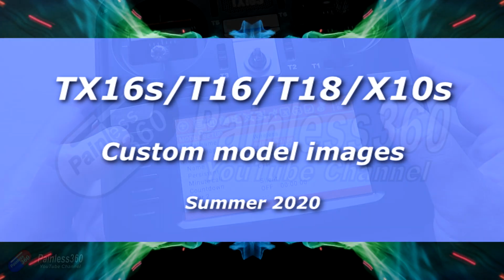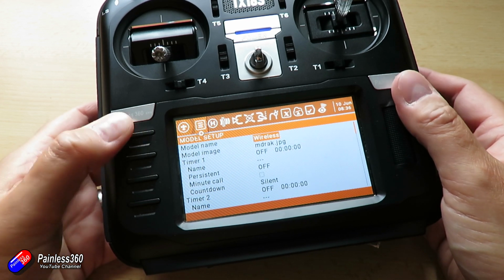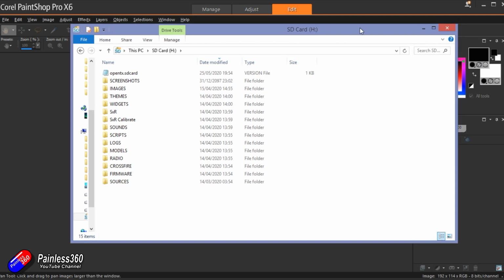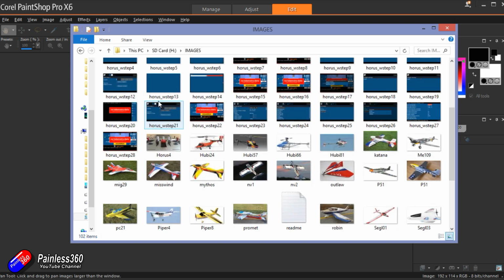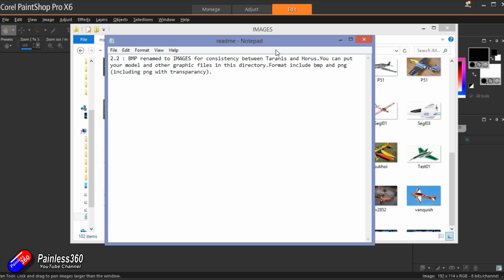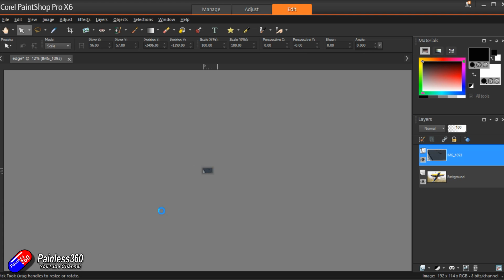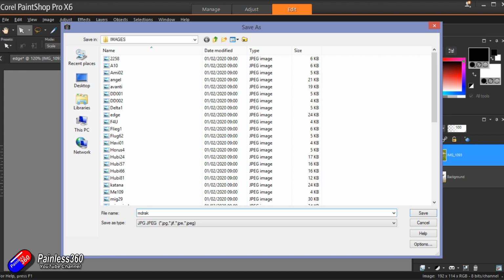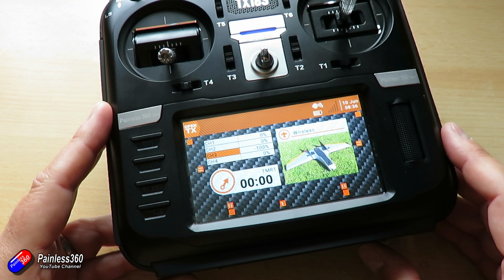Custom Model Images For Your Radio